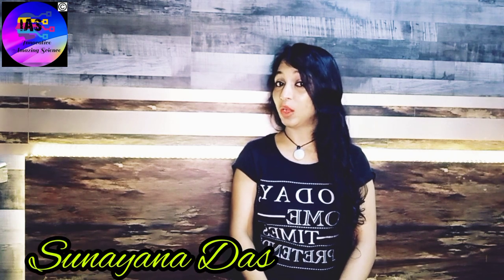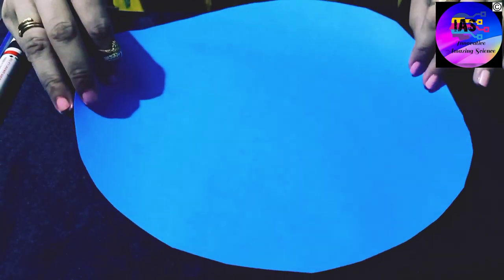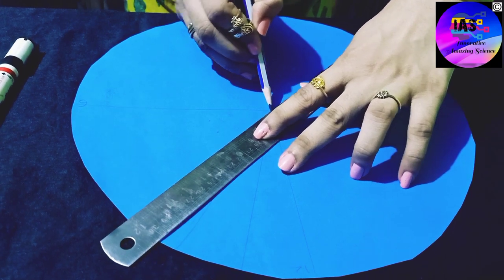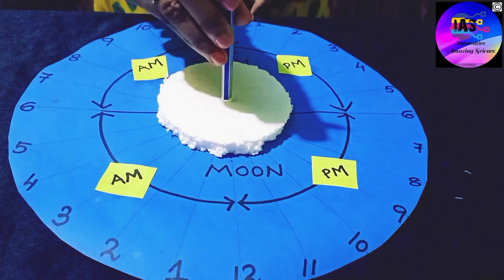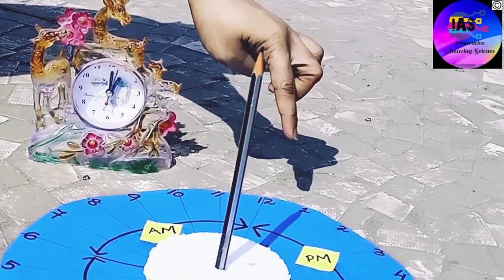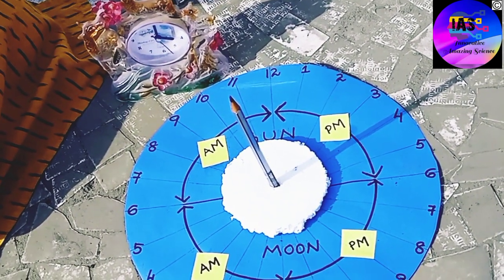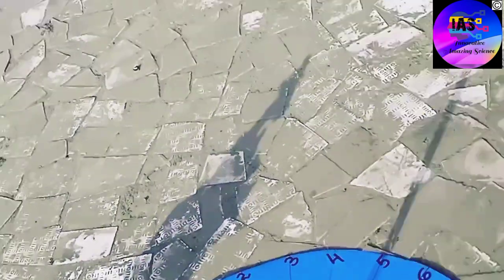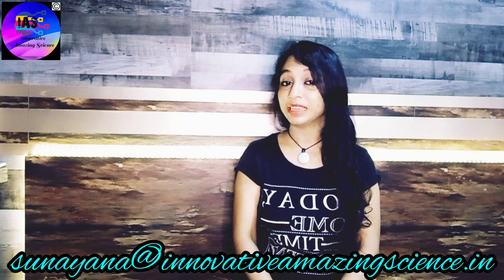Sundial Simple Time Device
Before we had clocks and watches people used sundials to mark the passing of time.

A sundial measures time by the position of the sun and usually has markings for each hour of sunlight. Sundials have something in the center which casts a shadow over the markings showing what the time is. There are lots of ways to make a simple sundial, you can draw around your shadow from the same central point at different times throughout the day, use stones or even just a simple straw or stick like we did.